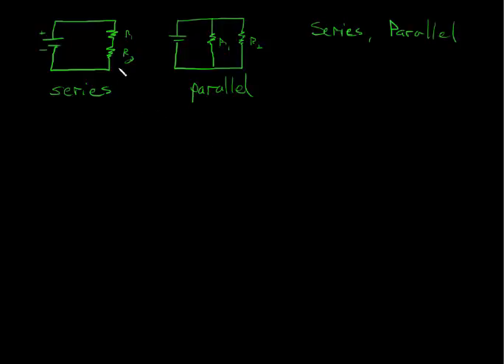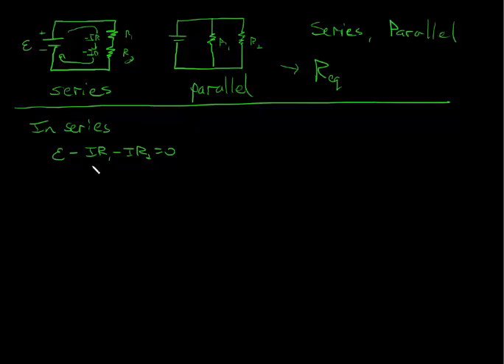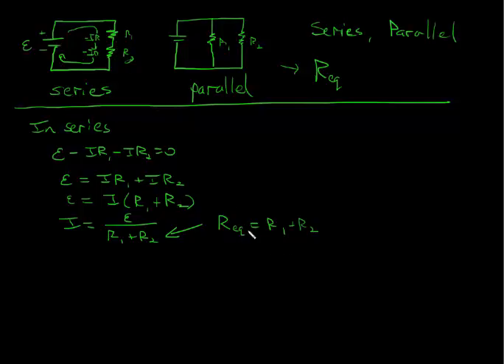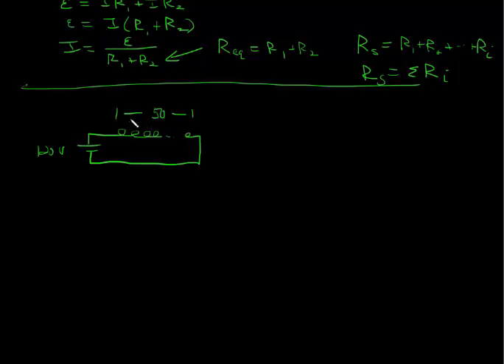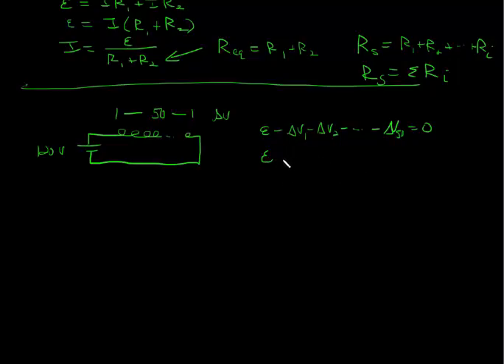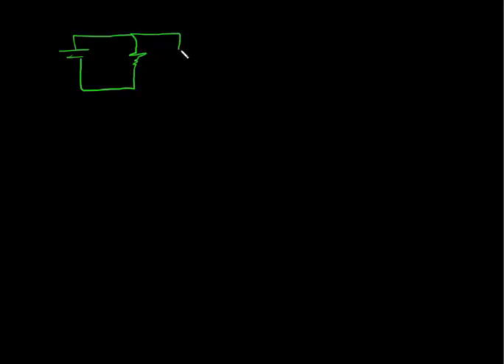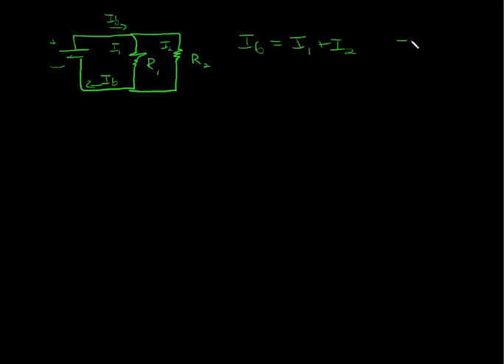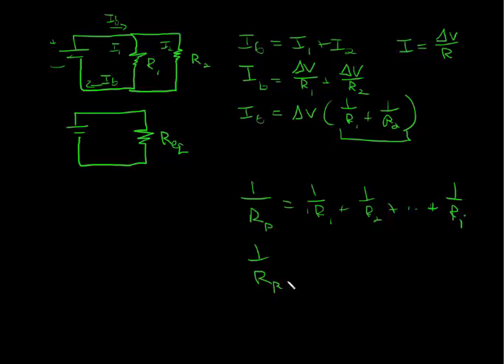Series and Parallel Circuits